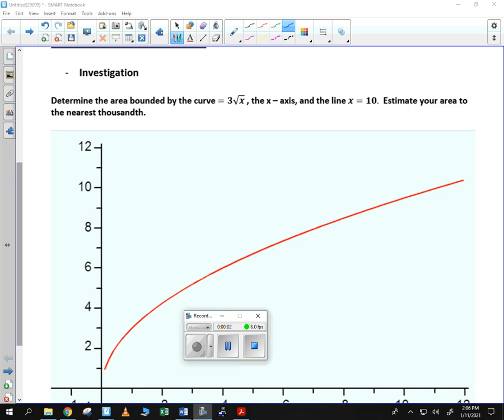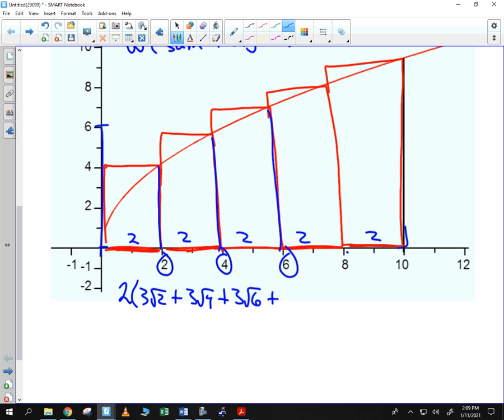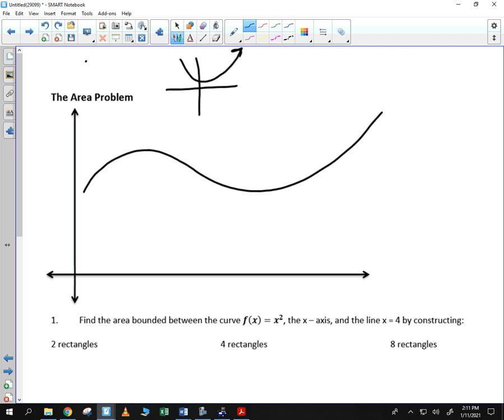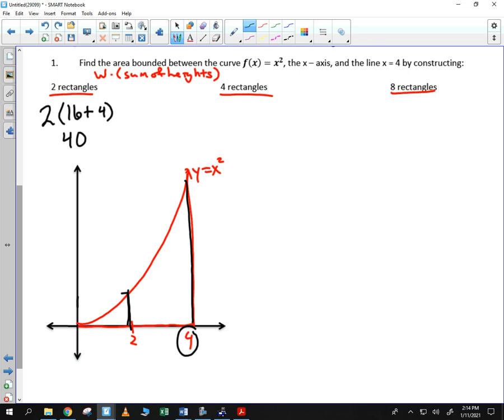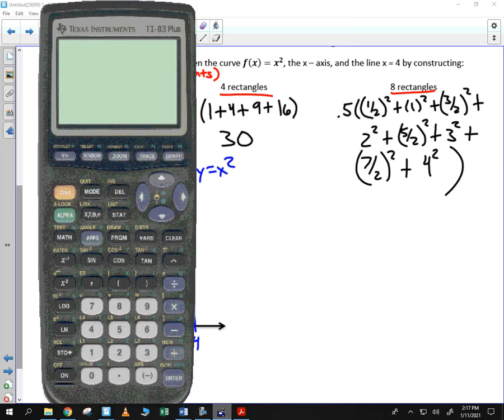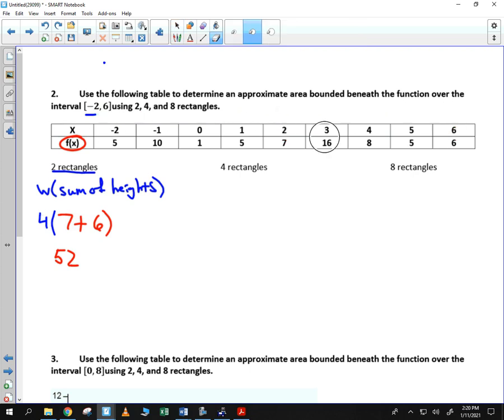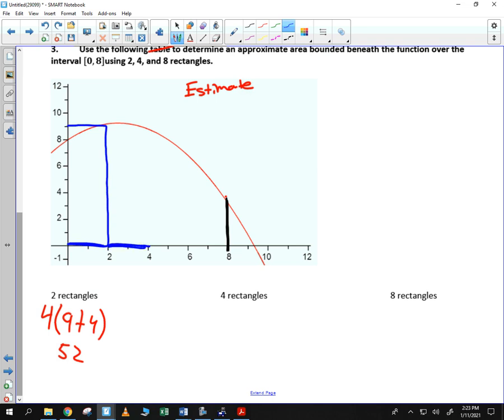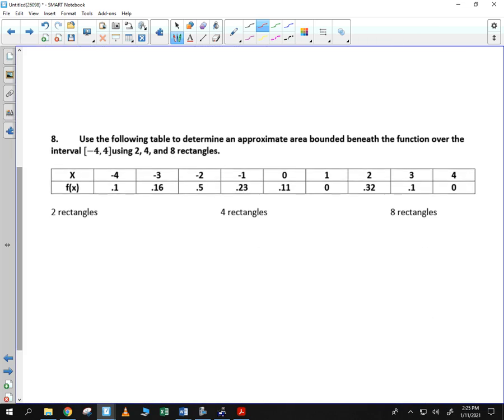Calculus Unit 5.1 Notes Area Using Rectangles and Right Hand Sums 2021